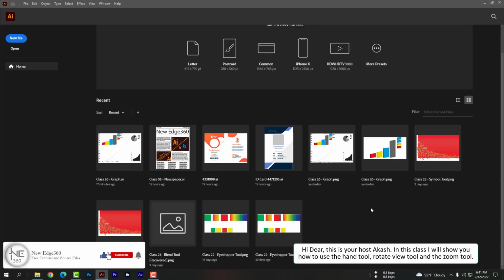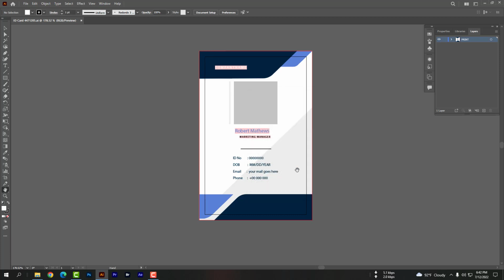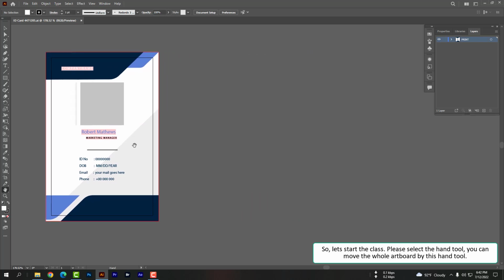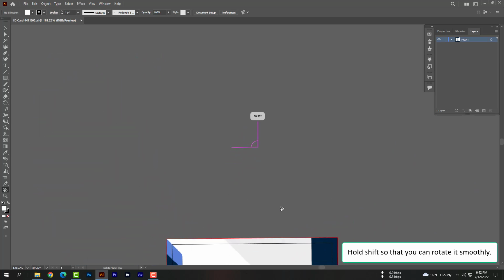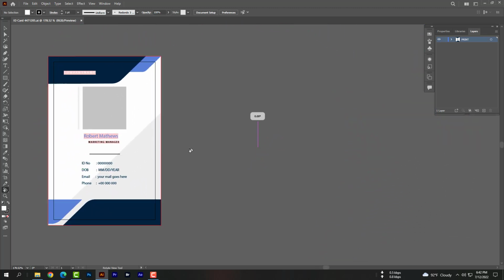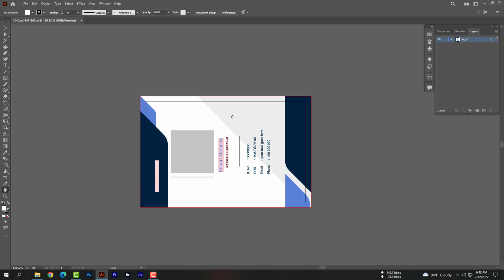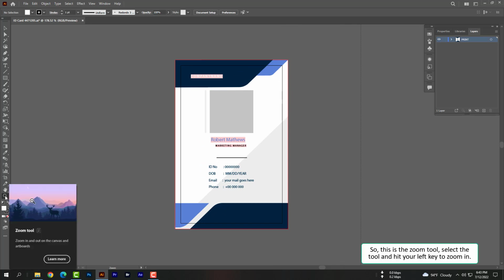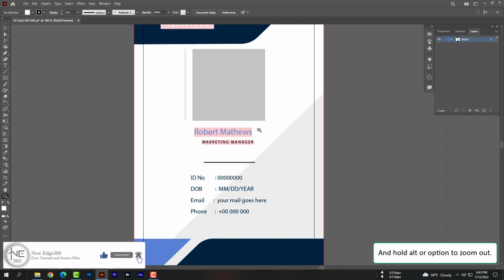How to use the hand tool, Rotate tool, and the zoom tool in Adobe Illustrator CC 2022 - Class 29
Hi Dear, this is your host Akash. In this class I will show you how to use the hand tool, rotate view tool and the zoom tool.
So, lets start the class. Please select the hand tool, you can move the whole artboard by this hand tool.
Please select the rotate view tool and the fun thing is you can rotate the artboard with this tool.
Hold shift so that you can rotate it smoothly.
Double click on the rotate view tool so that your artboard will be in normal mode.

So, this is the zoom tool, select the tool and hit your left key to zoom in.
And hold alt or option to zoom out.
So, dear guys we have completed our all the class about tools. As you can see, we have made lots of tutorials about Photoshop and illustrator CC 2022 with 100% free source files.

This tutorial doesn't need source files.